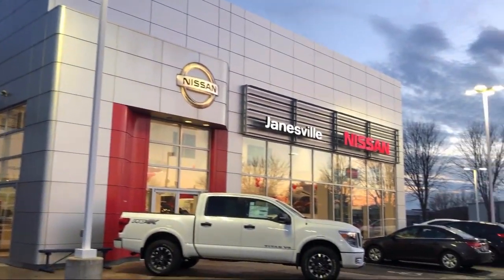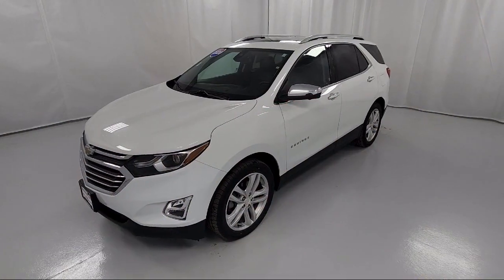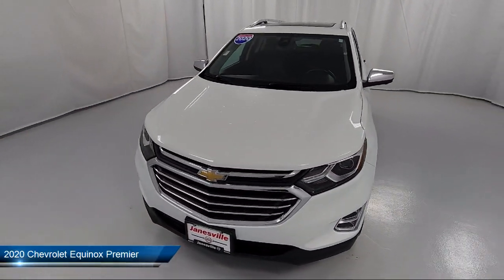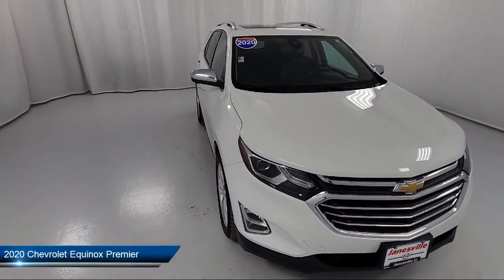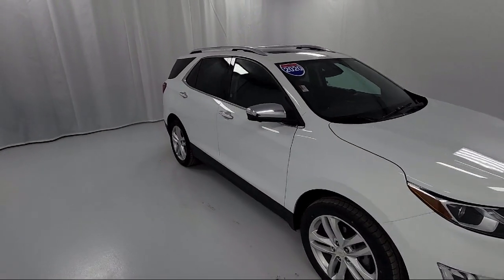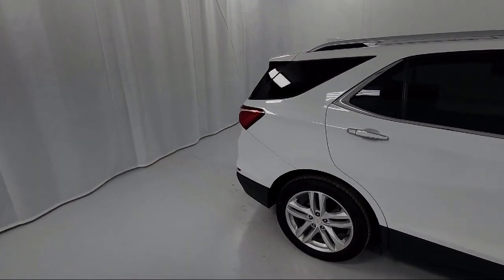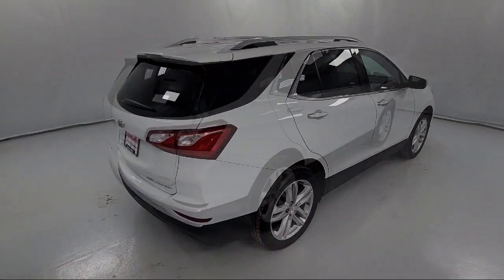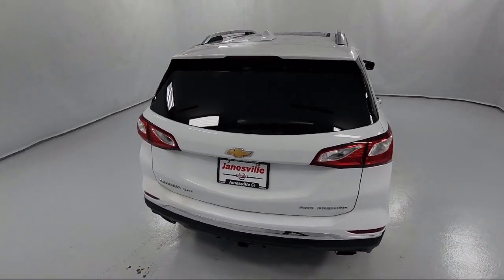2020 Chevrolet Equinox Premier Janesville Milwaukee Madison Beloit Rockford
2020 Chevrolet Equinox Premier Stock Number: P28857 Vin:3GNAXYEX7LS648492.

Janesville Nissan
2627 Morse Street